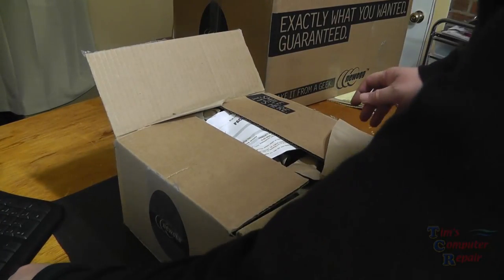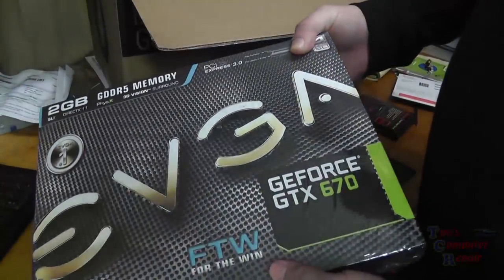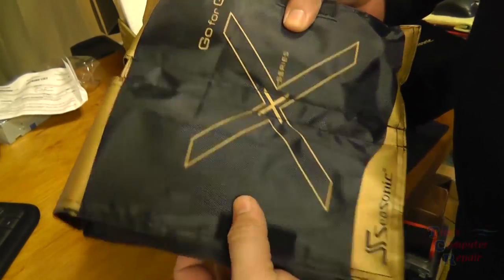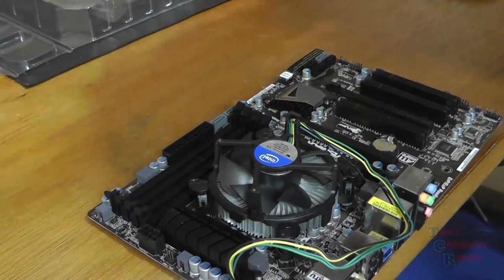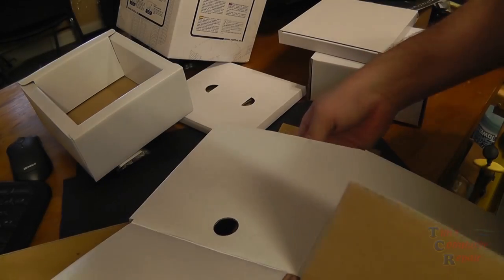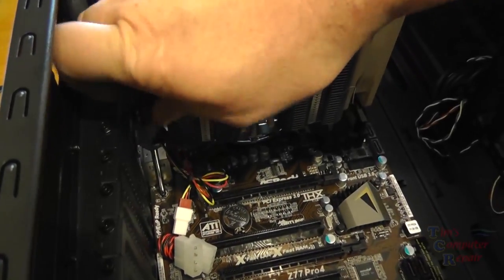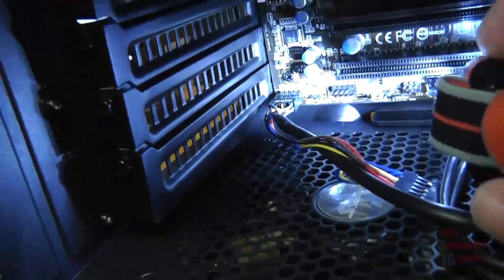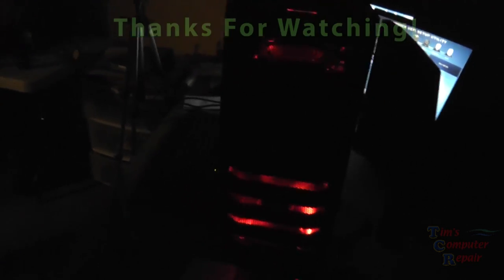Custom Built Gaming Computer by TimsComputerFix.net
Here is just one of many custom gaming computers that are built This high end gaming rig features a nice mid tower case and a prime cpu heat sinc ready for overclocking. All parts are listed below.

*Cooler Master Enforcer Mid Tower Case
* ASRock Z77 Pro4 LGA 1155 Intel Z77  motherboard
* Intel Core i7-2700K Sandy Bridge 3.5GHz Processor
*SeaSonic X750 Gold 750W Power Supply
*EVGA 02G-P4-2678-KR GeForce GTX 670 FTW Graphics Card
*G.SKILL Ripjaws X Series 16GB (2 x 8GB)  DDR3 2133 (PC3 17000) Desktop Memory Model F3-2133C9D-16GXH
*Noctua NH-D14 120mm & 140mm SSO CPU Cooler
* SanDisk Extreme SDSSDX-120G-G25 2.5" 120GB SATA III Internal Solid State Drive
* ASUS DRW-24B1ST/BLK/B/AS Black SATA 24X DVD Burner
* COOLER MASTER Megaflow 200 R4-LUS-07AR-GP 200mm Red LED Case cooler

United Postal Service (UPS)